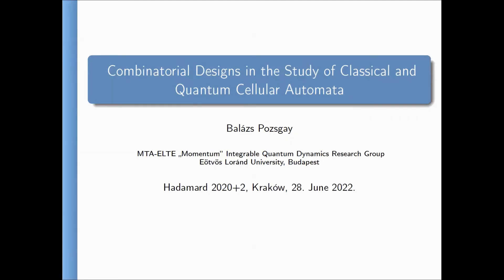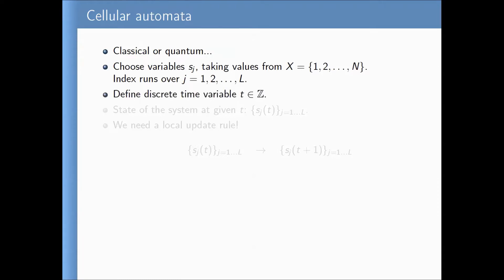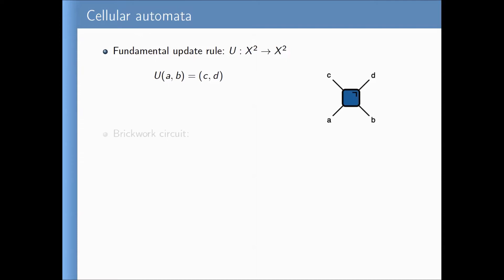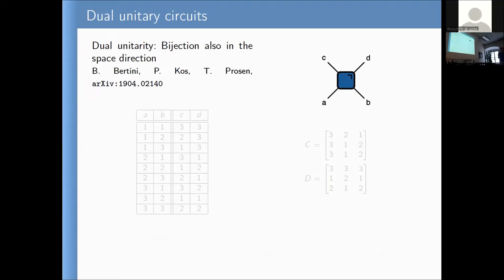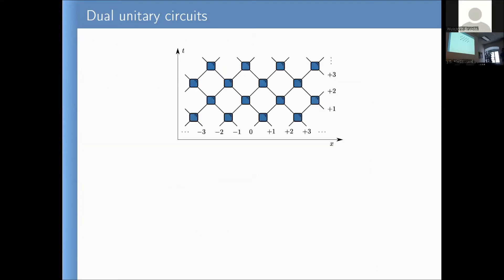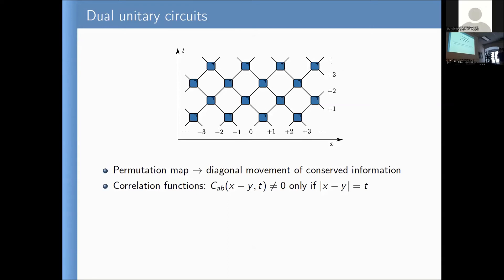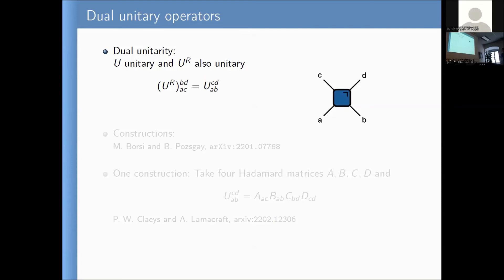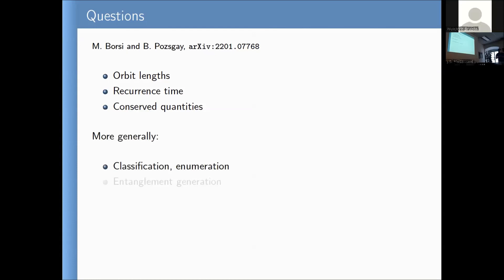Balázs Pozsgay: Combinatorial Designs in the Study of Classical and Quantum Cellular Automata